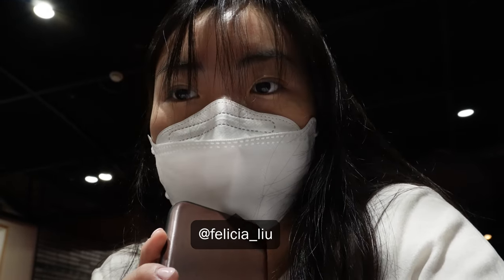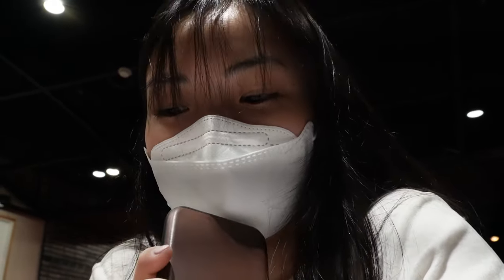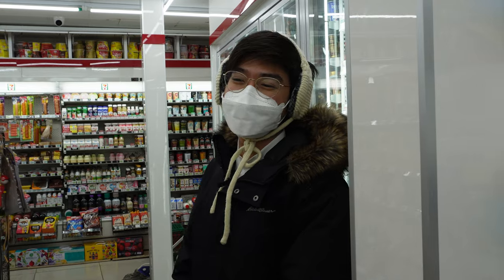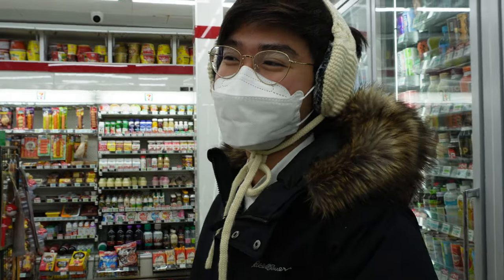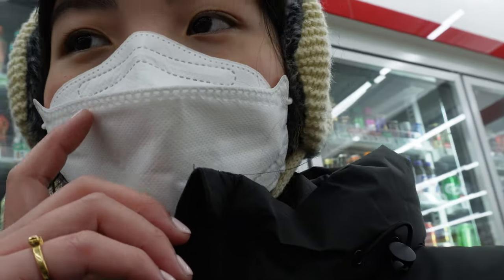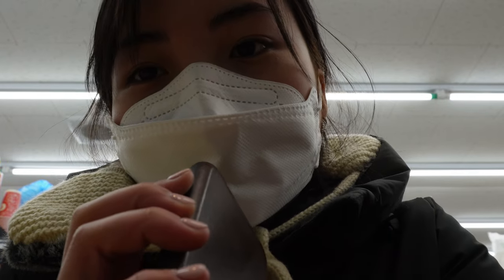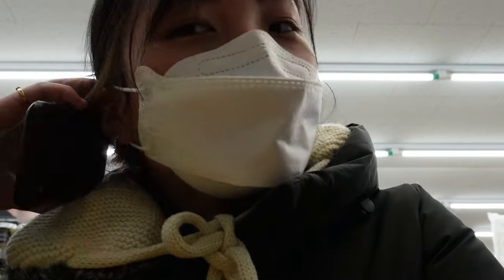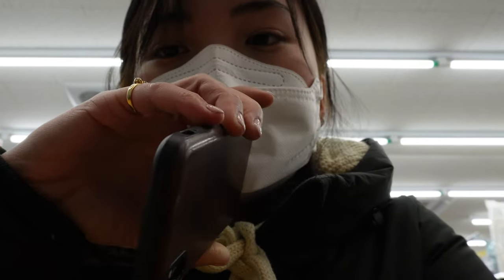KOREA VLOG 🇰🇷 miffy room, exploring Hongdae and eating street food in Myeongdong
equipment ♡
- cameras | sony zv-e10 & iphone xs